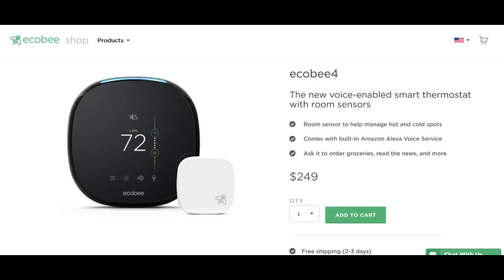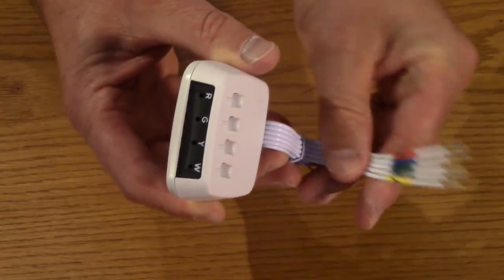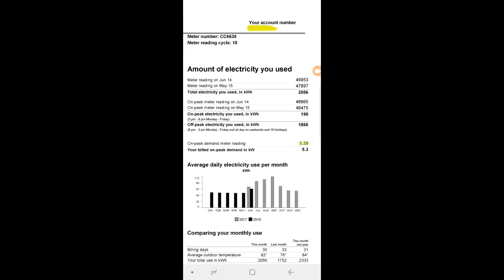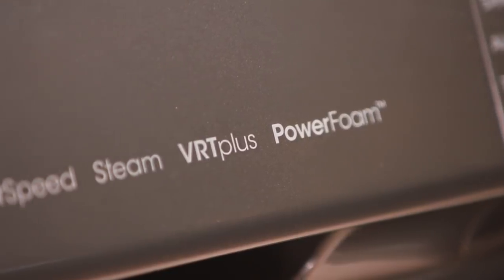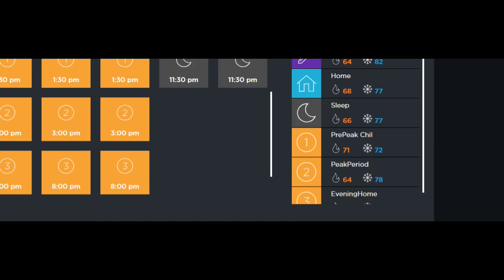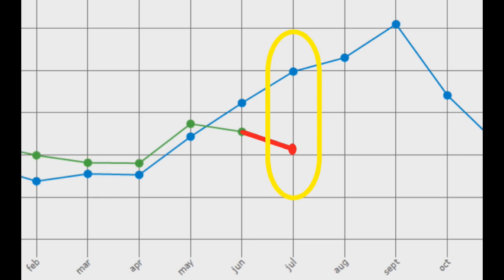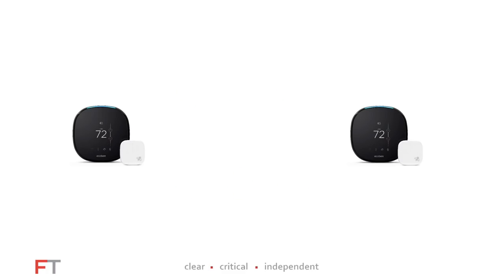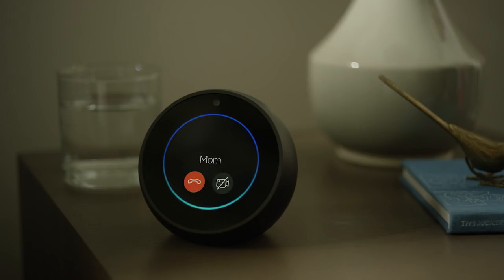FTInsights ecobee4 smart home thermostats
If you're looking to dip your toe into the Smart Home era, then smart thermostats could be just the thing. They promise better comfort and lower electric bills. How well do they work? In my latest review, I put a pair of ecobee4 units through their paces.

BONUS: Do you have more than one HVAC units in your home? Does your electric utility offer a peak pricing plan? Then don't miss my tips for how to take advantage of both with your ecobee thermostats.